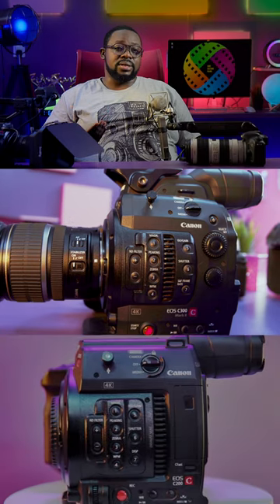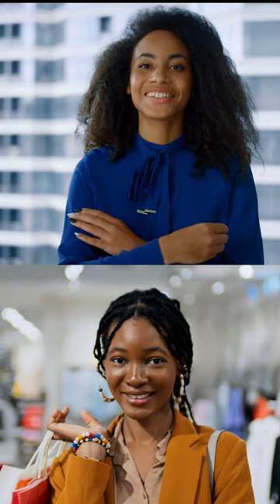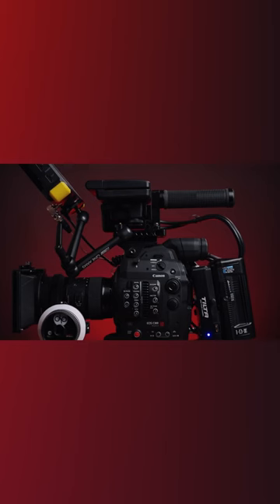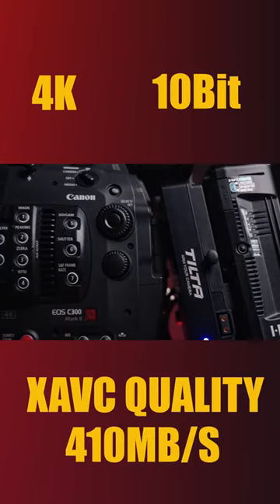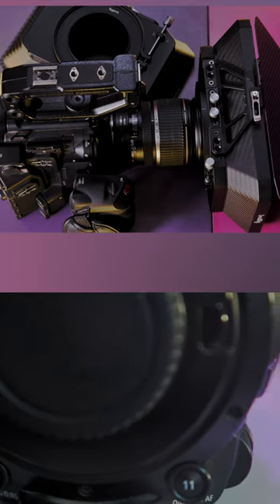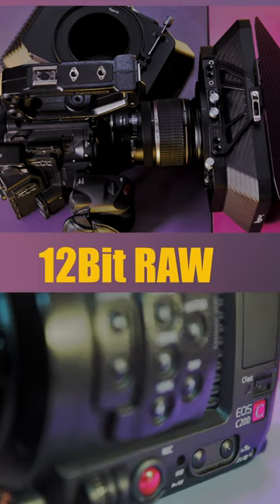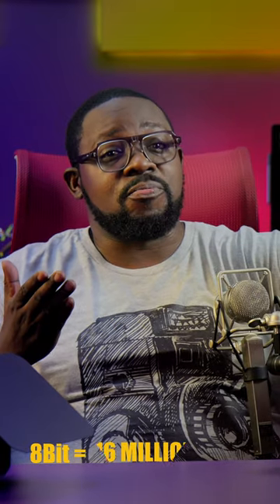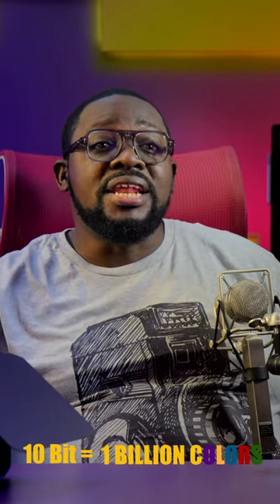BEST CAMERA FOR FILMMAKING.ARE THE C200 AND C300 MK2 CAMERAS RELEVANT IN 2023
What's the best camera for filmmaking?